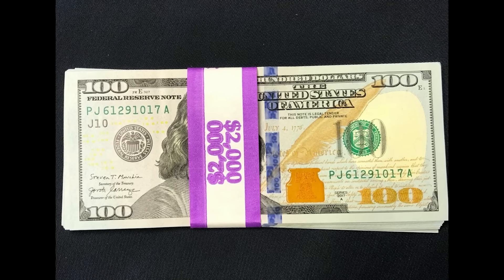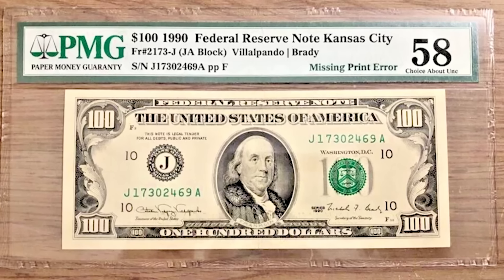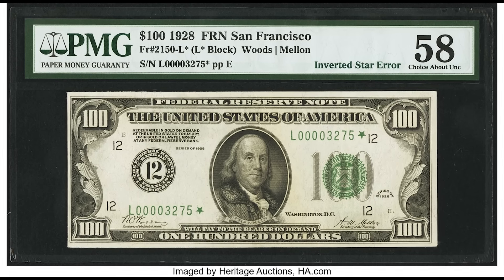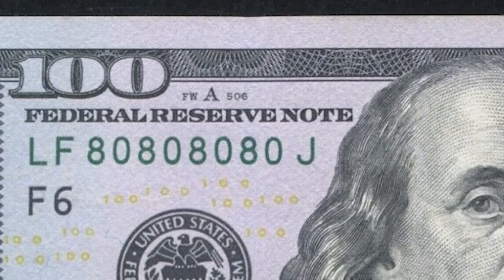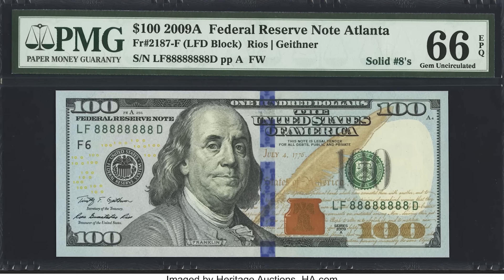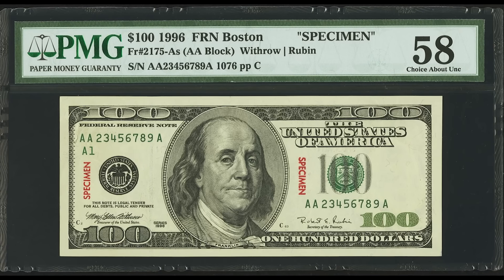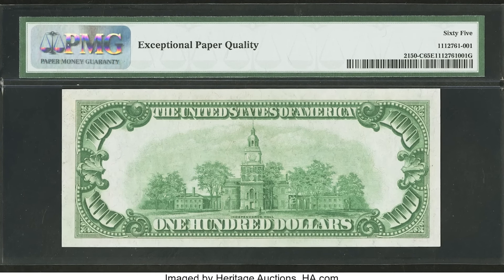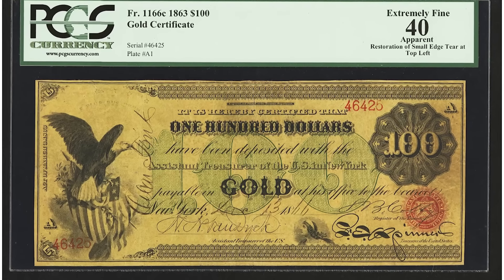Most EXPENSIVE $100 Bill EVER!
In this video, we go over the most expensive $100 bill ever produced!